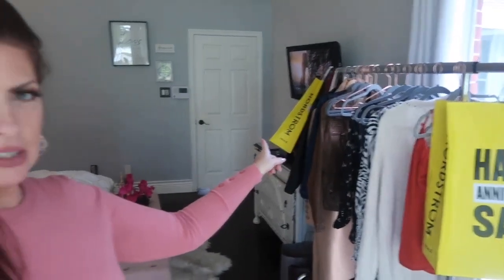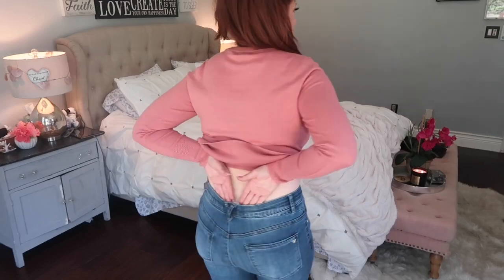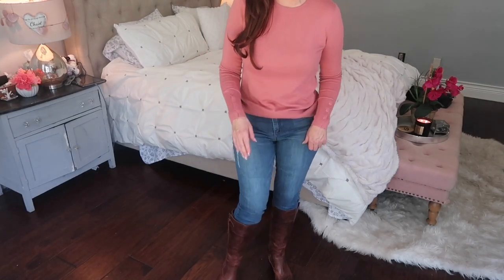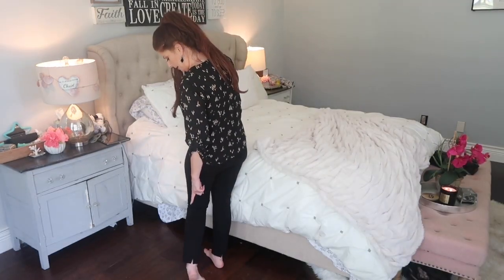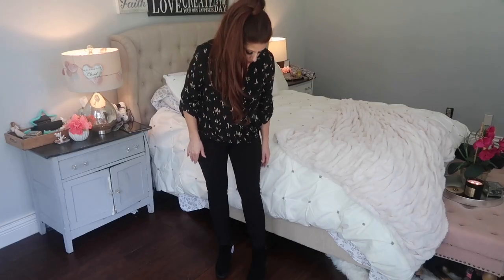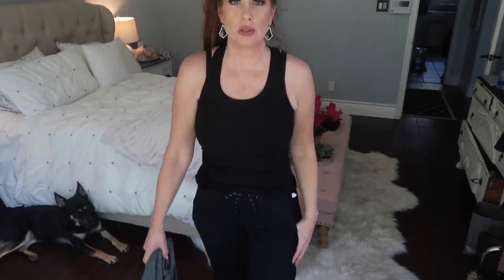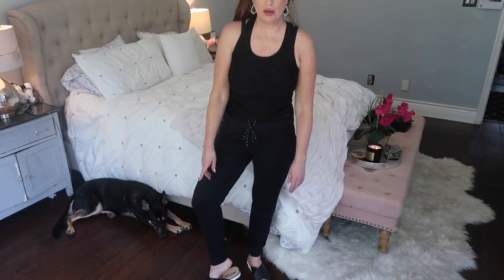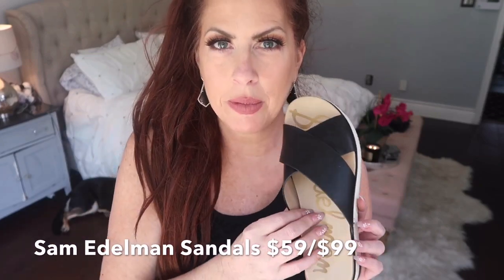NORDSTROM ANNIVERSARY HAUL WHAT I BOUGHT IN STORE 2020/Beauty over 50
Category
❤️Boots/Shoes
Sam Edelman Tall boots $149/$249 $149
Borne booties $119/&184 $149
Borne tall boots $149/$249
Naturalizer $149
☑️Vince Camuto tall boot $149
Vince Camuto bootie $79.90/$149
Borne booties $119
☑️Blondo $99/$149
Steve Madden mules $49.00
Charles David mules $49.00
Karl Lagerfeld heels $49/98
☑️Sam Edelman Sandals $59/99

❤️Sweaters
1.State $58.00/$89
Halogen pocket cardigan $45.00/79
☑️Halogen Sweater button sleeve $28/49
1.State midi cardigan $72/109
Halogen mock neck $45
Dreamers $31/49
All in Favor Cross front $29/59
Chelsea 28 Size S $49/79
☑️B.p Cardigan size S $49/30

❤️ Tops
Caslon tee $15/29
1.State Animal print $4479
CeCe black Size M $38/59
State black ruffle $44/$79 size S
☑️All in favor twist top Size M $28/$49
☑️Cami B.p orange $28

❤️Skirt Halogen $34/59

❤️Coat
Animal print Bernardo $129/$210
Channel $98/159
Lilac Trench Bernardo $49.00/98

❤️Jeans/Pants
Wit & Wisdom black print $49/78
☑️Wit & Wisdom Black size 6 $49/78
Wit & Wisdom grey $49
☑️Wit & Wisdom Distressed size down size 4 $49/78
Rag & Bone $149/225
☑️Spanx $84/
☑️Joes $99/
Joes boot cut $149

❤️ Workout
Zella high waisted leggings $42/65
Zella soft pocket $42/65
☑️Zella live in joggers 42/65
Zella Animal print
Zella sports bra $35
Sweaty Betty sports bra $25
Zella hoodie $49
Zella hoodie ruched $58

❤️Dresses
Eliza J. V neck ruffle $87/148
Eliza j flutter $81.00
Jordan Print Mock neck $76/129
Jordan ruffle $76/129
☑️Halogen zebra size m $49/$100

❤️Jewelry
Madewell Earrings $19
Argento Vivo hoops $39
Gorjana Dogtag $38
Kendra Scott layered $68

❤️Pajamas
Moonlight dream shorts $29
Moonlight dream long $42

❤️Beauty
Nuface Trinity $217
Nuface mini/fix $233
Nuface gel $39
DermaFlash $99
PMD microdermabrasion $133
Urban decay $42

☑️Versace $60

❤️Home
Pineapple candle $19
Throw animal print $49/79
Throw cable $38/59
Barefoot Dreams $119/180
Anthropology knives $17/

❤️❤️Kendra Scott❤️❤️
Black Silver earrings
Sable mica earring sold out

❤️❤️Ann Taylor heeled mules

Bust 36DD/34DDD
Waist29/Hips38